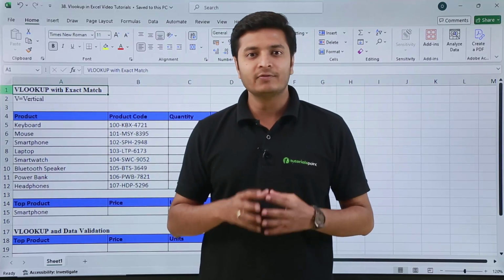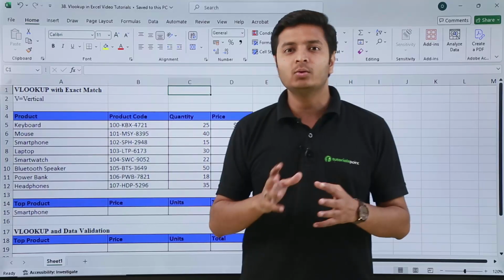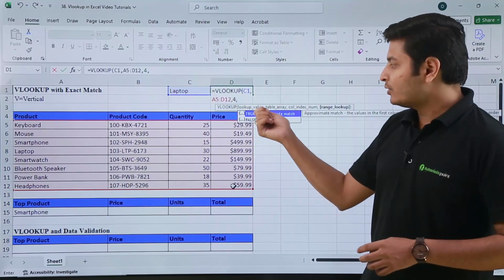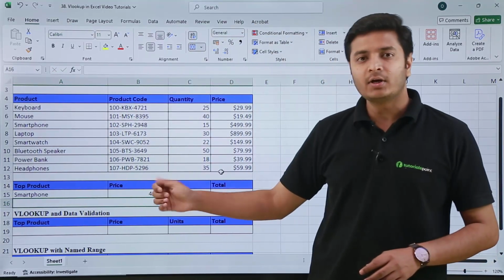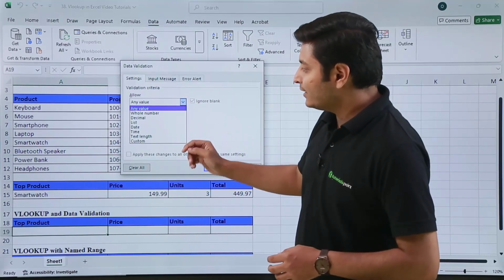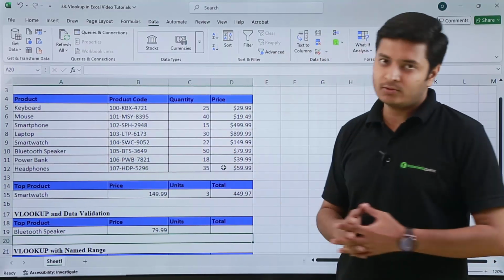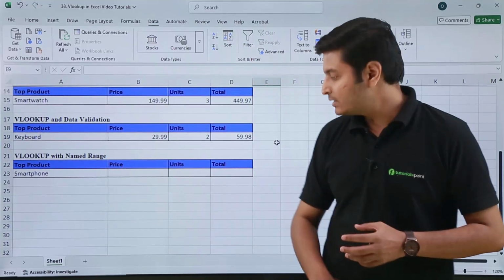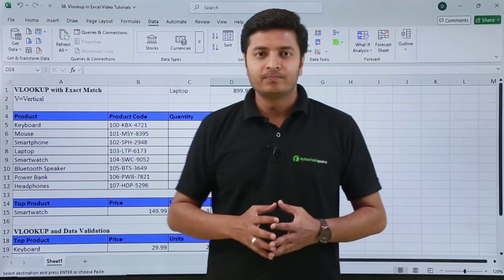VLOOKUP in Excel Explained 🔍 | Lookup Smarter with Data Validation & Named Ranges!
Struggling to find data in large Excel sheets? 😵‍💫

Say hello to VLOOKUP—one of Excel’s most powerful and widely used functions! Whether you're pulling prices, student details, or employee data, VLOOKUP helps you fetch the right info in seconds! ⚡

In this tutorial, we go beyond the basics. You’ll not only learn how to use VLOOKUP step-by-step, but also how to combine it with Data Validation for dynamic dropdowns, and how to use it with Named Ranges for cleaner, smarter formulas. 🎯

✔️ How to use the VLOOKUP function (syntax, example, and tips)
✔️ Real-world use cases: searching for prices using product names, etc.
✔️ How to use Data Validation with VLOOKUP to create searchable dropdowns
✔️ Using Named Ranges in VLOOKUP for better readability and flexibility
✔️ Common VLOOKUP errors and how to avoid them (like N/A or wrong results!)

🔧 Perfect For
✅ Beginners learning how to look up data in Excel
✅ Office professionals managing inventory, reports, or client data
✅ Students working with ID-based lookup tasks
✅ Anyone who wants to make Excel sheets more interactive and efficient

🎓 Lecture by: Mr. Sambhav Garg

vlookup excel, how to use vlookup, vlookup with data validation, excel vlookup named range, lookup function excel, sambhav garg excel, excel for beginners, vlookup tutorial, excel data lookup